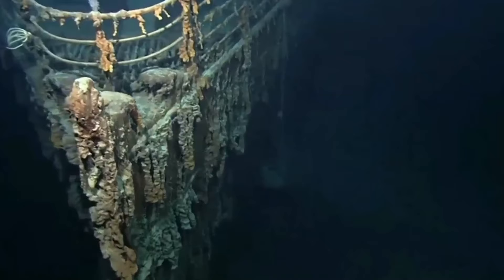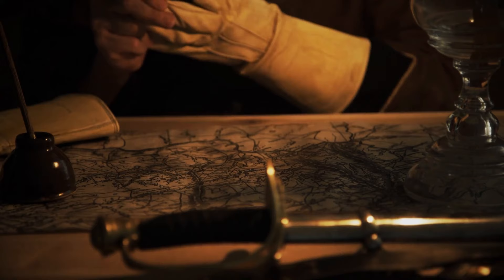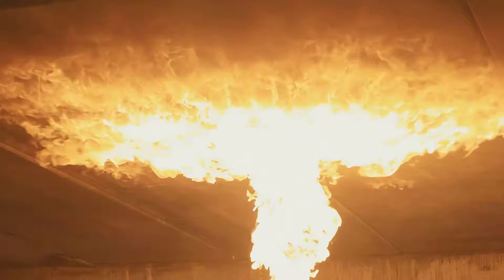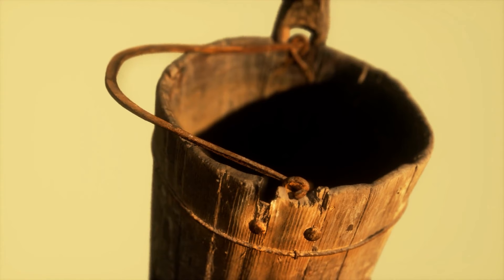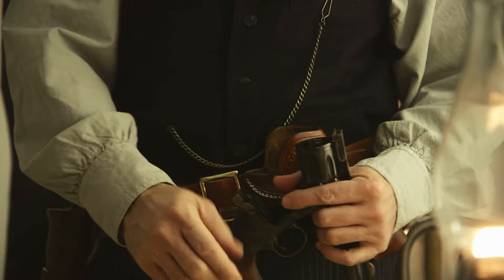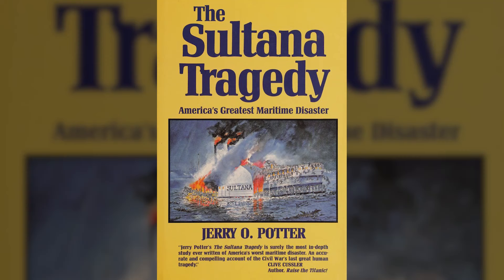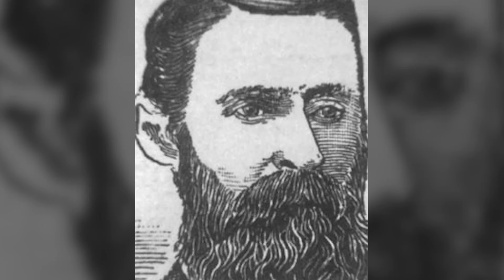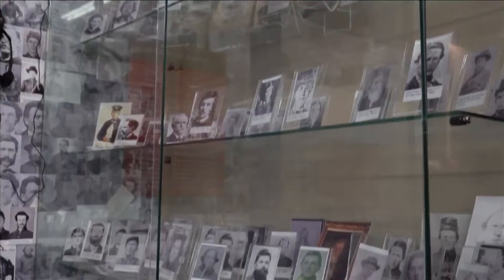The WORST Maritime Disaster in United States History...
The Sinking of the SS Sultana...

When one thinks of a catastrophic tragedy at sea, the Titanic is often the first disaster that springs to mind. Though the events which took place on that fateful voyage are still discussed to this very day and popularised in television and film adaptations, the SS Sultana is one that is often overlooked; a maritime disaster that was equally shocking and suffered more casualties.

As the Earth is made up of 70% water -- 95% of which is found in our oceans-- it is no wonder that history is full of tragic tales from the sea; not to mention the source of the world’s greatest mysteries, battles and conspiracy theories.

In this episode we will investigate exactly what caused the SS Sultana to burst into flames on 27th April, 1865 as it travelled down the Mississippi River.

What was the steamboat's purpose during those weeks that followed the end of the American Civil War?
What caused it to perish?

And who was responsible for such a cataclysmic event that resulted in the death of 1195 passengers and crew members?

Join us on this episode of Maritime Mishaps as we travel back in time to 1865 to understand and discuss the deadliest maritime disaster in U.S history ... .The SS Sultana.

Welcome to Maritime Mishaps, your premier destination for unravelling the enigmatic tales of the sea. Our channel dives deep into the world's most intriguing maritime mysteries, mishaps, famous shipping stories, and nautical lore that have captivated seafarers and landlubbers alike for centuries, from the eerie tales of ghost ships to the tragic shipping incidents. Join us as we navigate the uncharted waters of history, exploring the unknown and bringing the fascinating world of maritime mishaps to your screen.